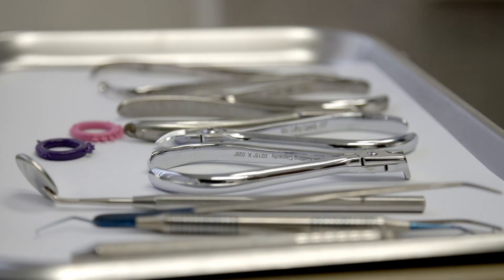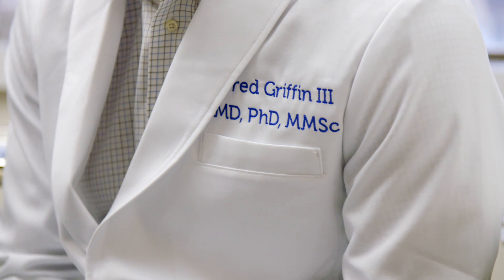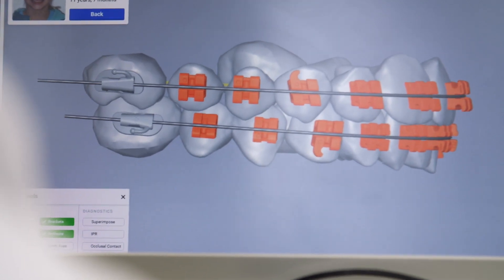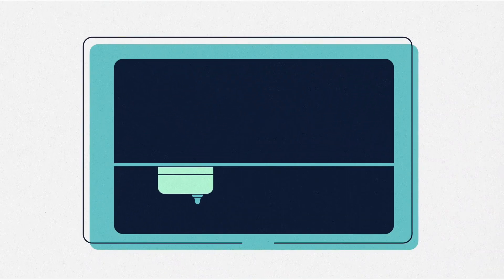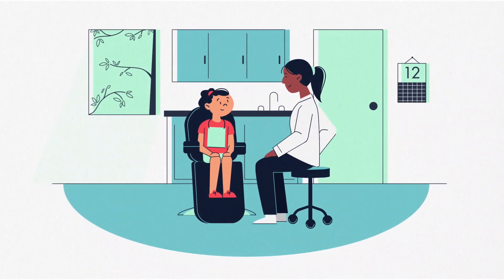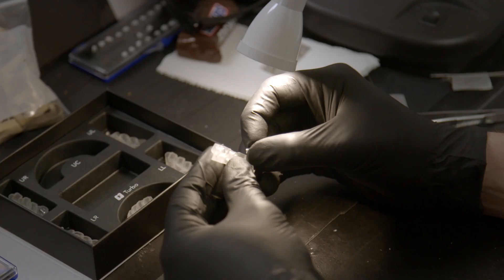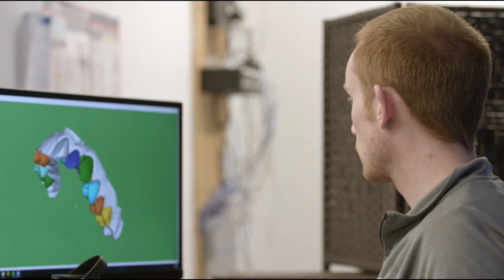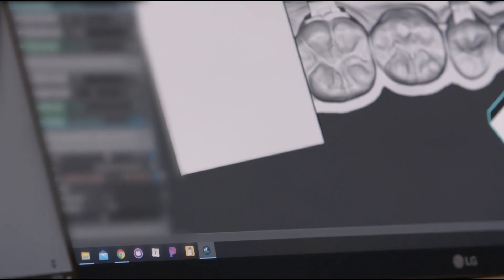Introducing LightForce Orthodontics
LightForce Orthodontics is a digital platform providing orthodontists with fully customized, 3D printed tooth-moving tools.

Founded in 2015 by Dr. Alfred Griffin, DMD, PhD, MMSc along with Dr. Lou Shuman, DMD, LightForce is revolutionizing the specialty through advanced manufacturing and technology. After four years of extensive research and development, LightForce launched their first product to the Orthodontic market- the world’s first, and only, fully customized 3D printed bracket system and digital treatment software.